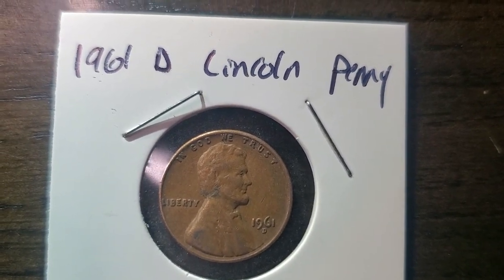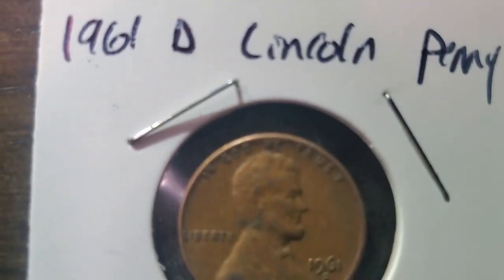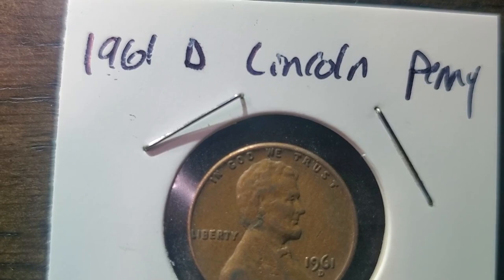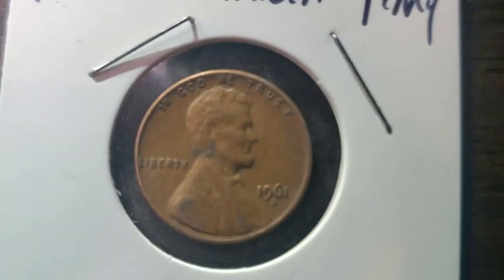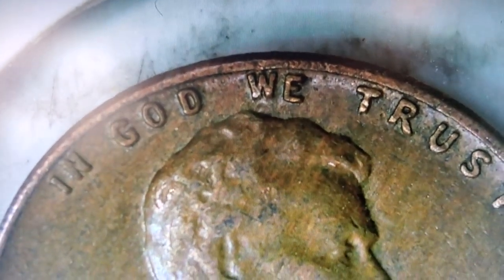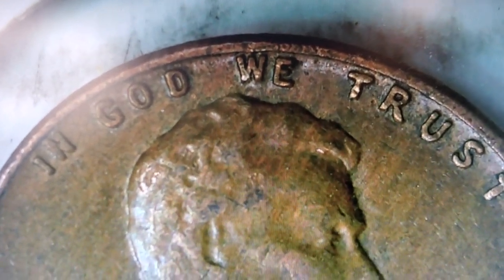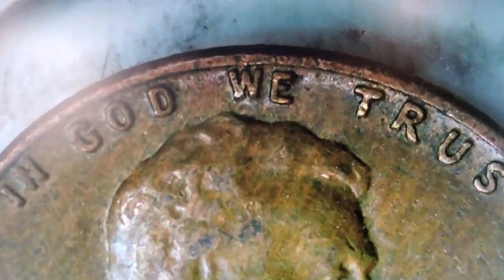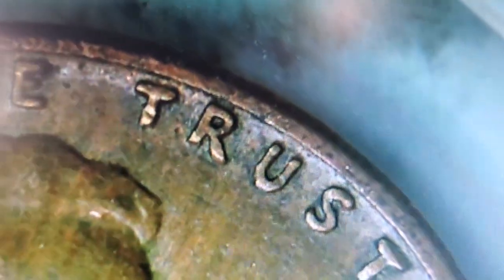What's in your Pocket ( Placement Error Penny )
if you take a close look at your coins you may see coins with errors in placement in the words . check out this error its sweet.